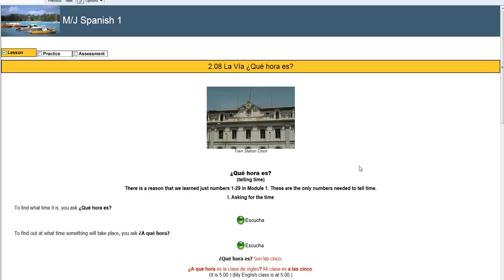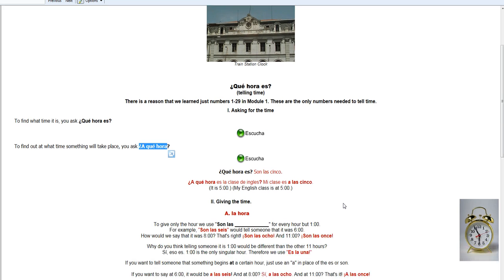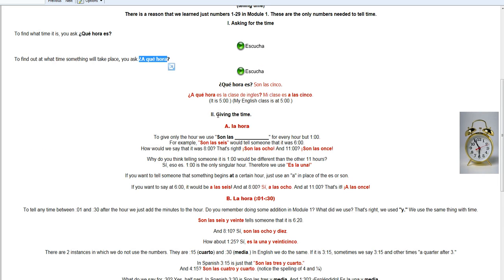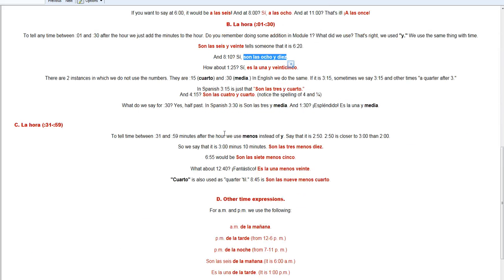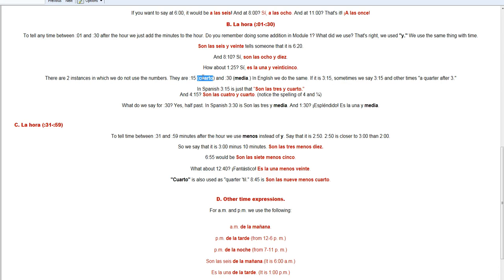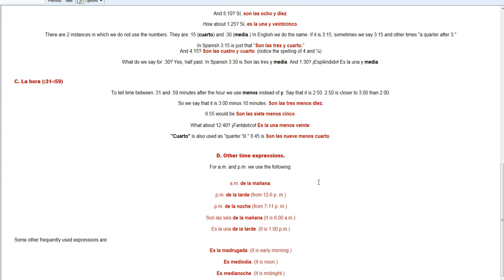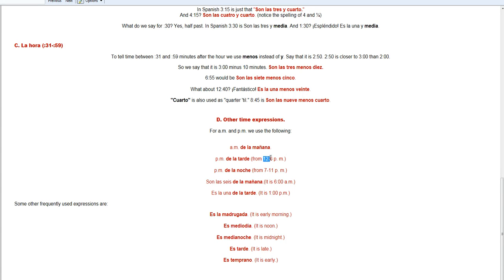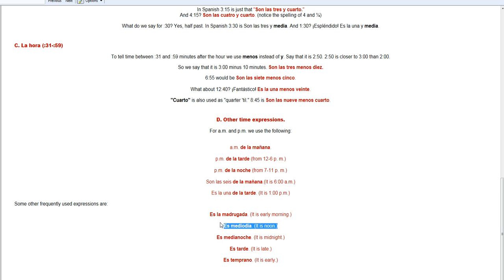MJ 2.08 Part 2